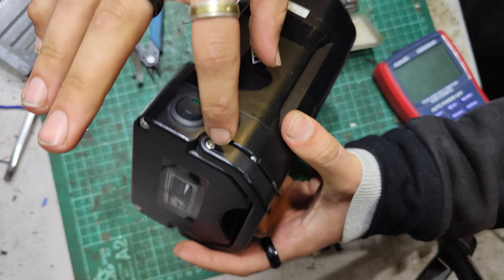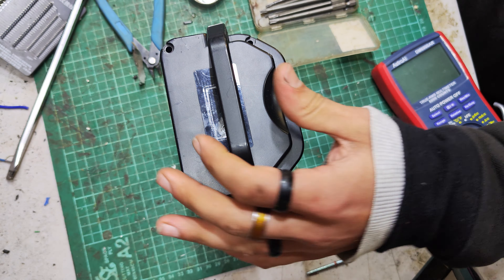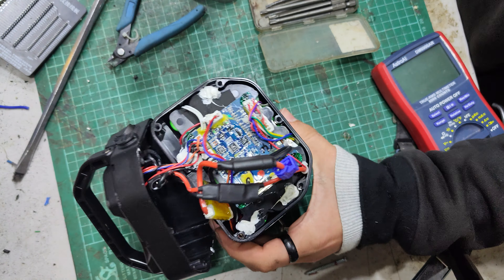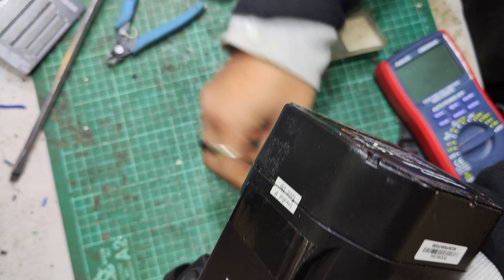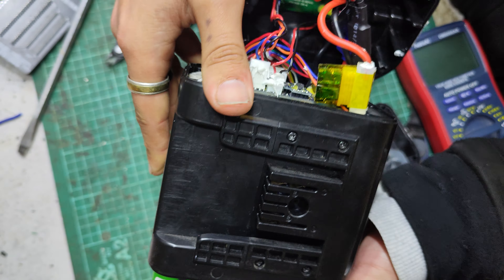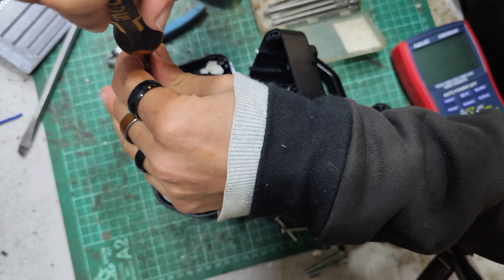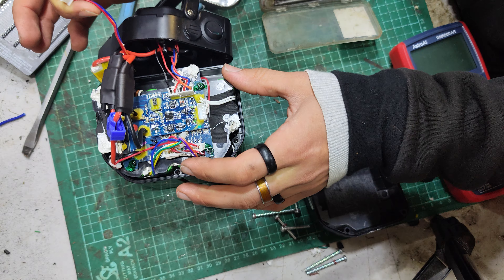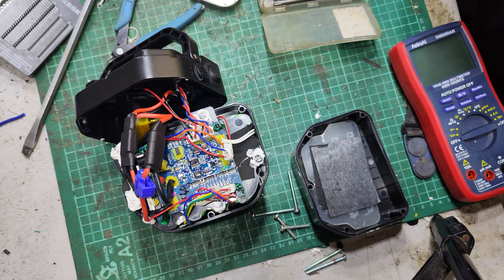What's Inside An A2B Kuo Battery? How to open.